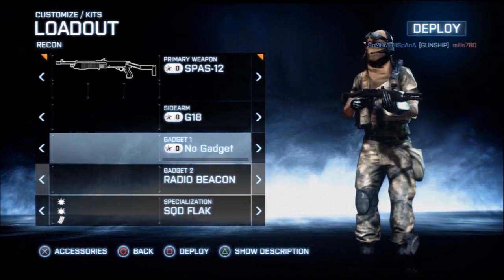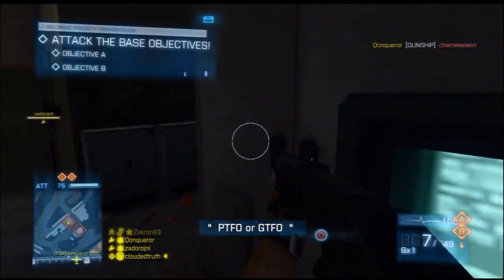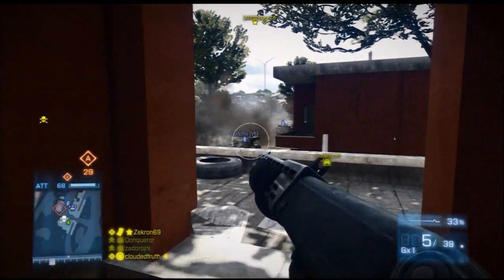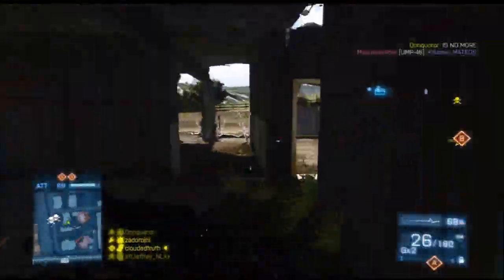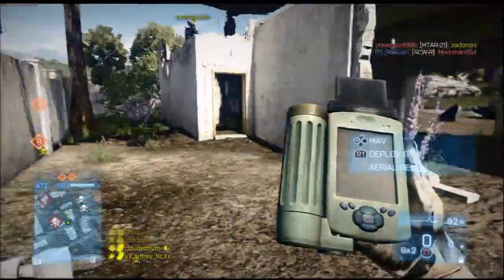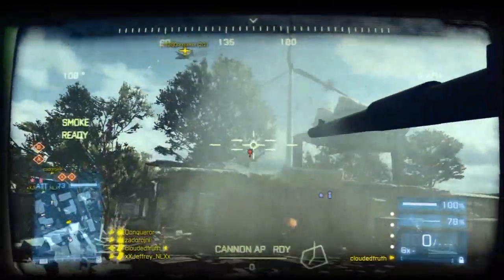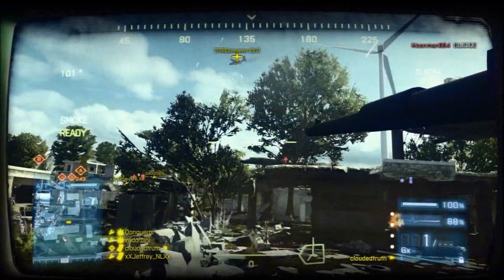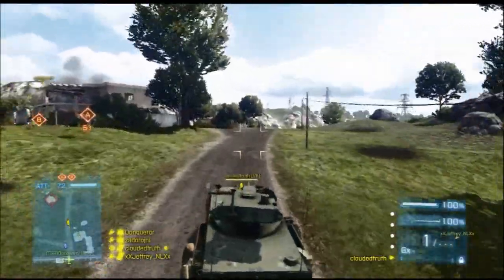Battlefield 3-Armored Kill: Playing As Infantry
Discussion what it like to play infantry in this new DLC against all these new vehicles and I will be covering this topic much more in depth in the near future.